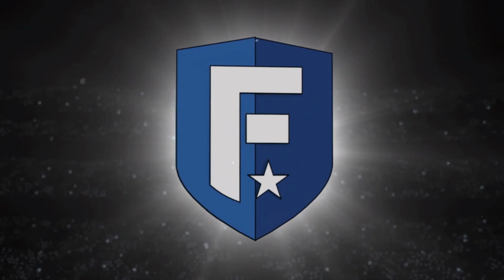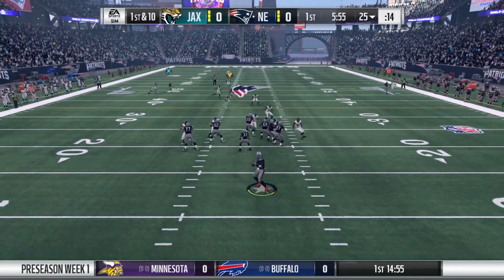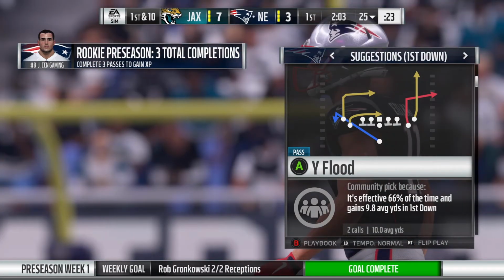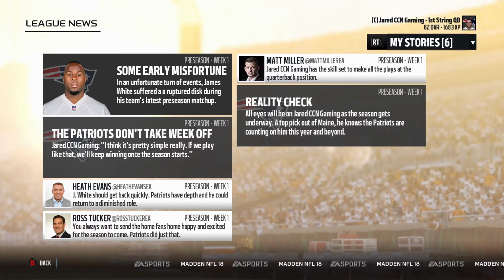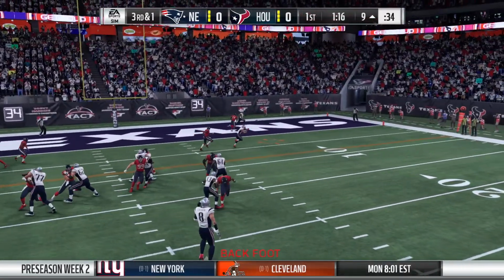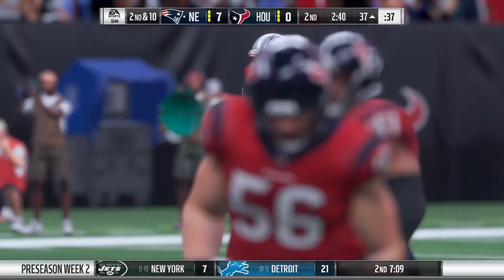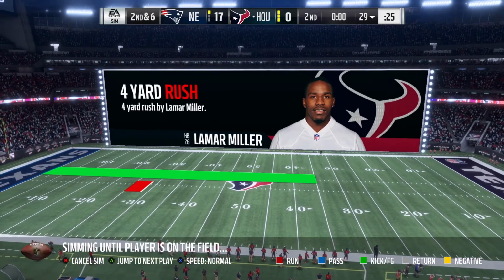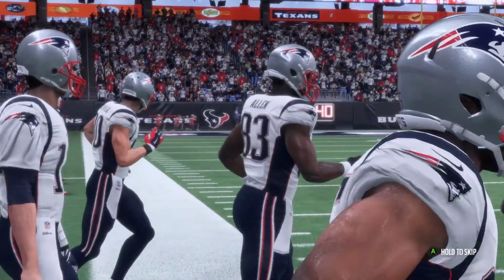Madden NFL 18 | Franchise Mode | CCN Gaming | "QB Debut"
Madden NFL 18 Franchise Mode. Join me as we take the New England Patriots through a year of franchise mode as the quarterback.